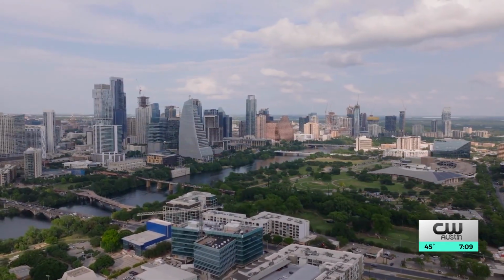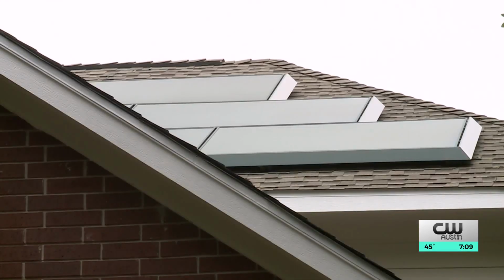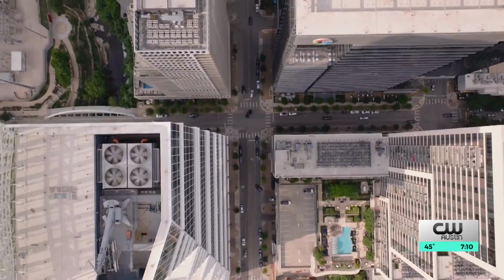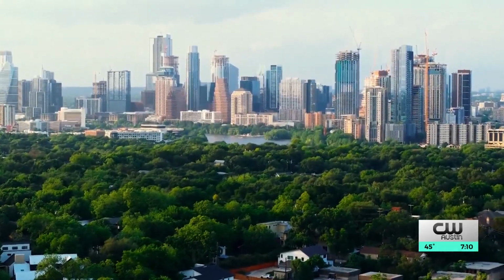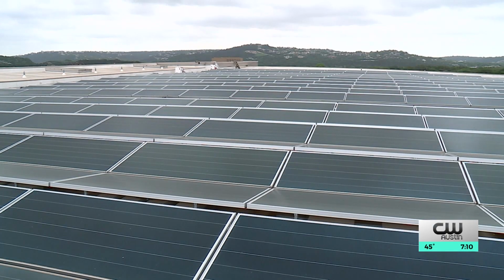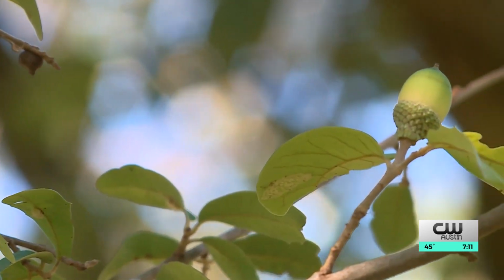CW Austin Morning Q and A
Rich Segal speaks with Dr. Dev Niyogi from the Jackson School of Geosciences at the University of Texas. Part of their discussion centers on a study about photovoltaic roofs over Austin.